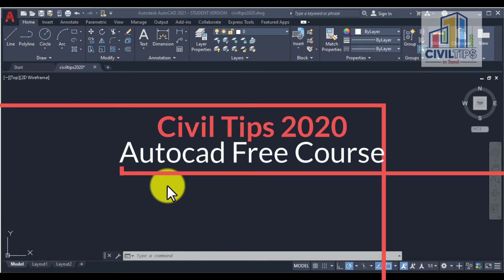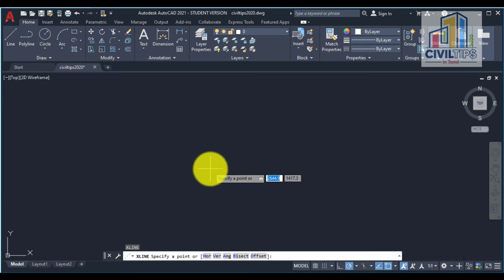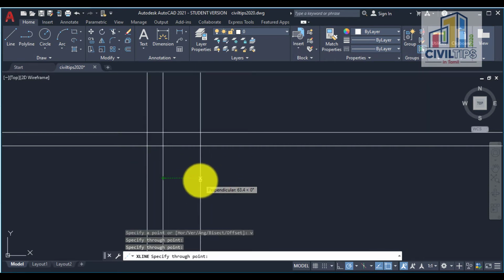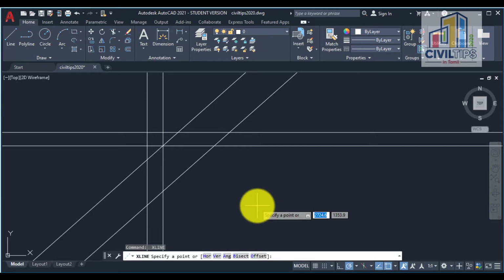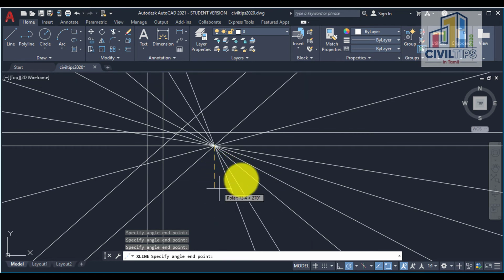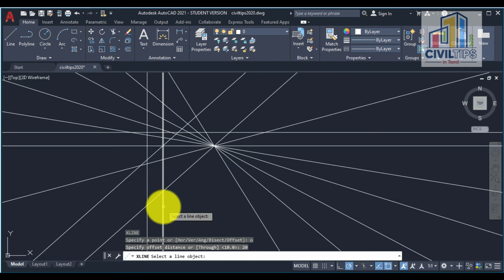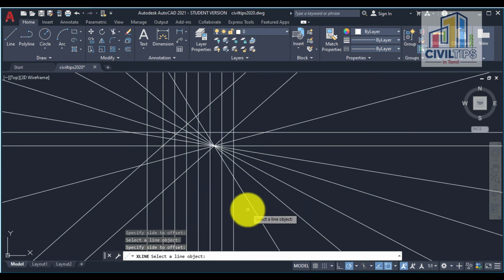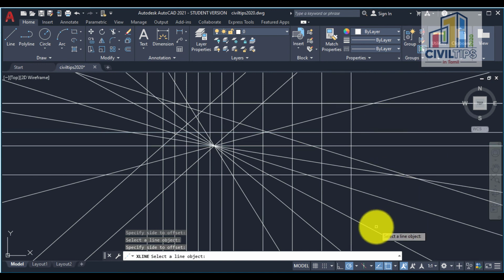Quick Tips to Create Construction Line in Autocad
This video about can help in every stage of your project including drafting & documenting, designing, visualizing & analyzing.